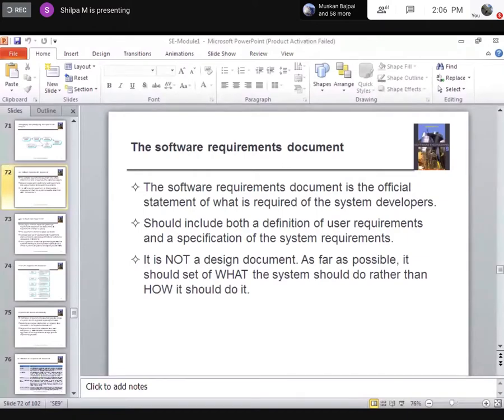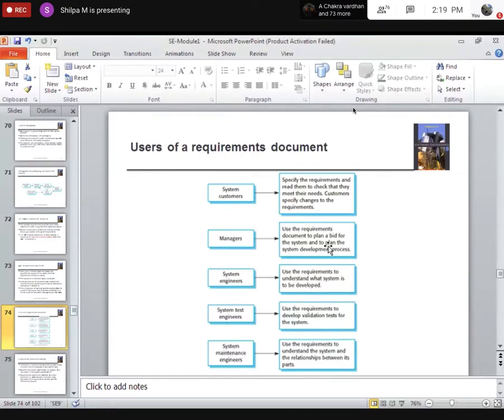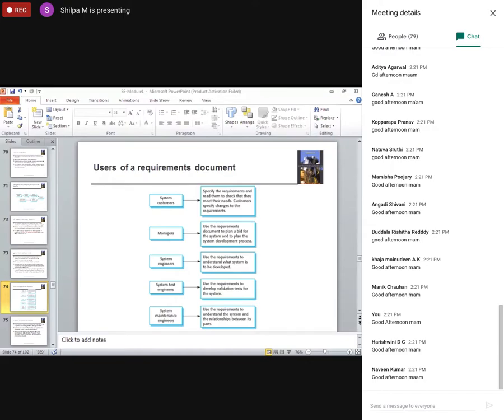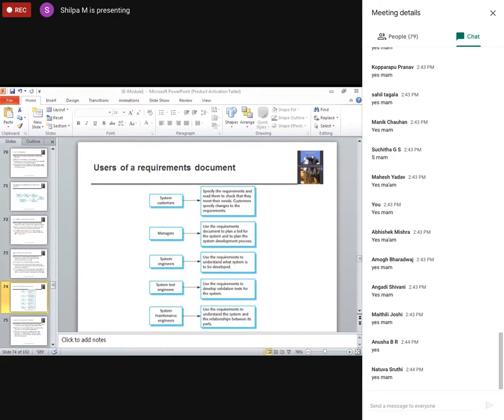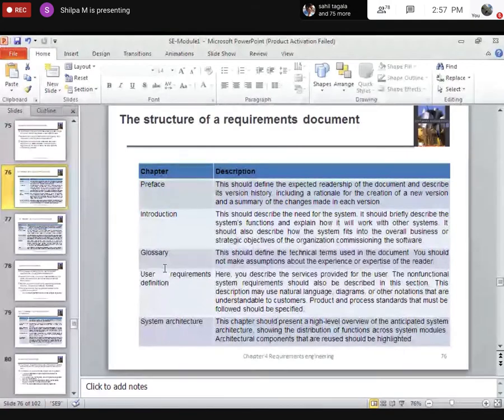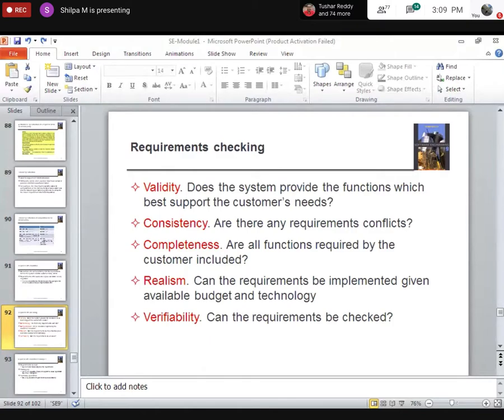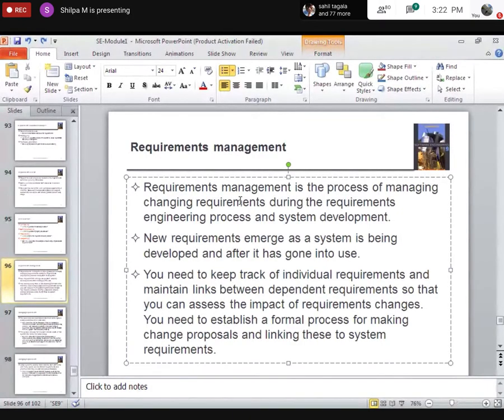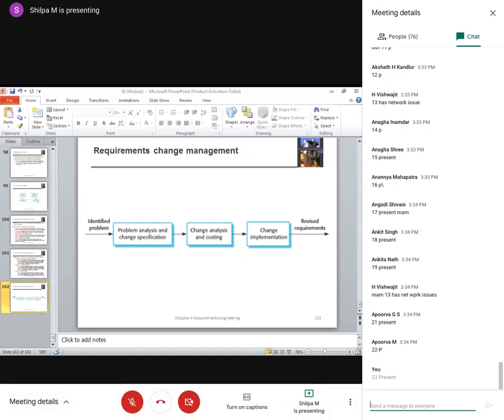SE 26 Sept